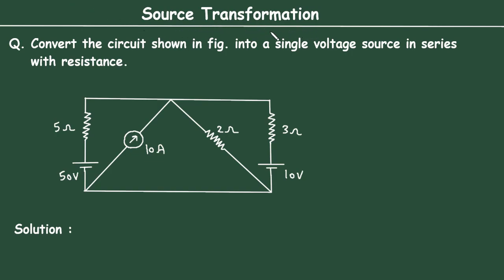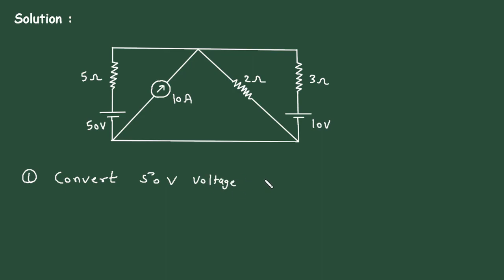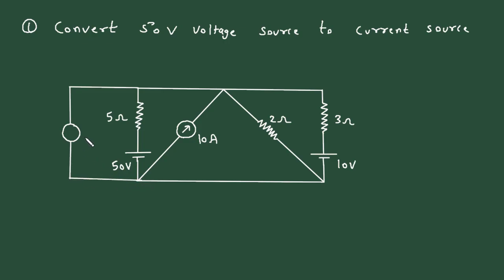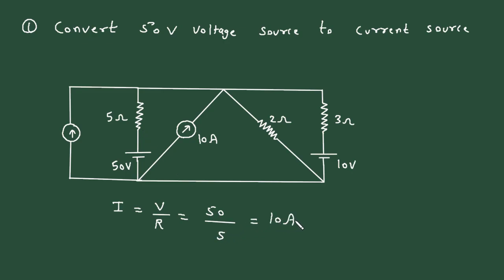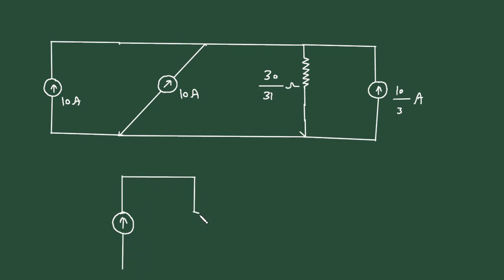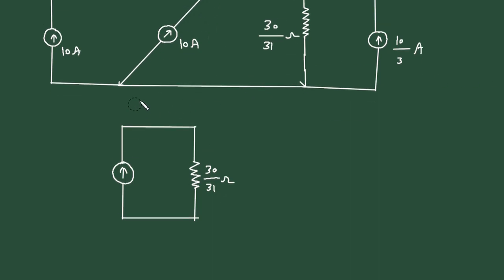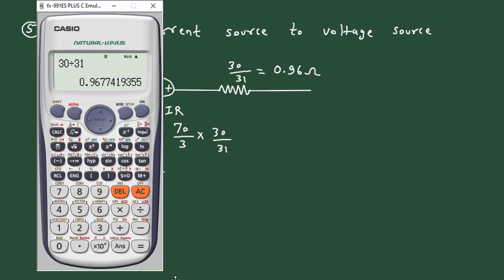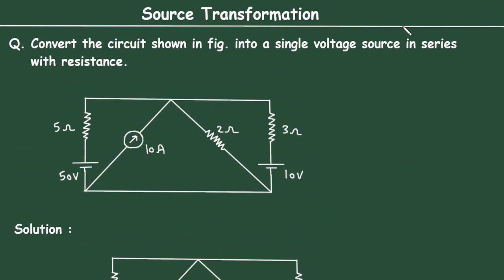Solving Source Transformation Problem: Step-by-Step Guide for Circuit Analysis